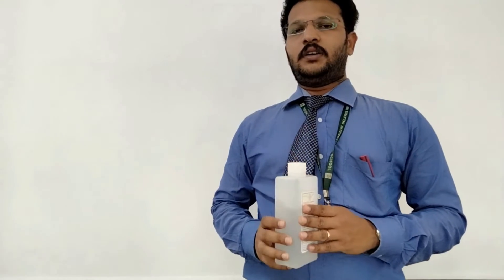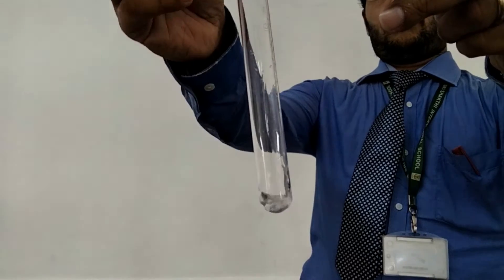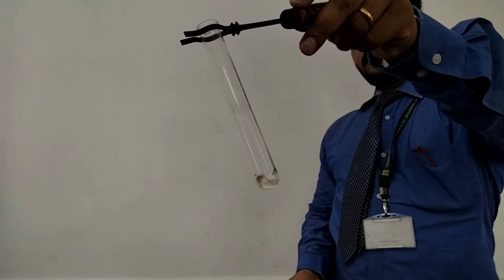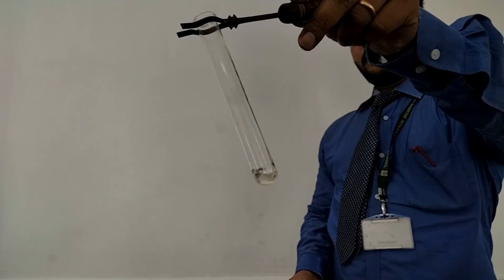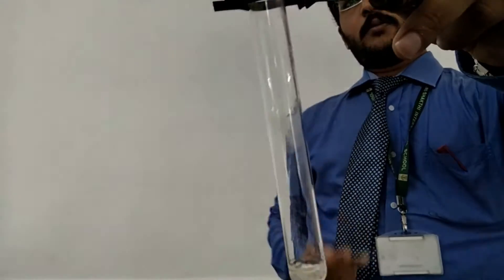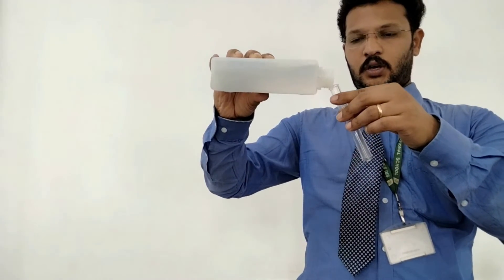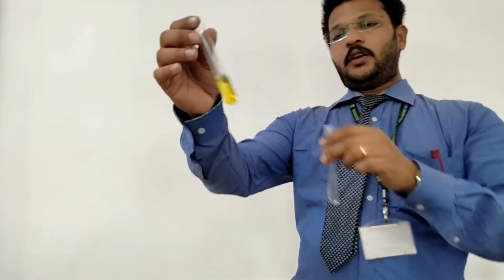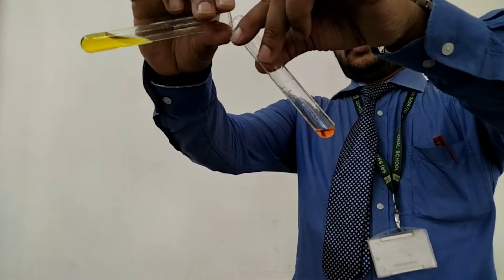Test for Aliphatic alcohol | Grade 12 | Chemistry | Concept Video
1000StepsSriShakthi Video No.879 | Test for Aliphatic alcohol

1000Steps is an initiative by Sri Shakthi International School to present 1000 Hands-On activity Videos over the next 40 weeks on social media platforms. Each day you can expect 4 videos at the following timings : 11:00 am, 6:00 pm, 7:00 pm, 8:00 pm on our Facebook pages, YouTube Channels and Instagram accounts. The initiative will run from 19th July 2021 to 19th April 2022. One can expect videos to be in the genre of Morning  Assembly, Concept Activities, Interesting Experiments, Arts and Sports Integration, Speech Projects, Celebrations, Achievements, Flagship Events, Expert Sessions, Career Conclaves and even Olympics 2021 Reviews.